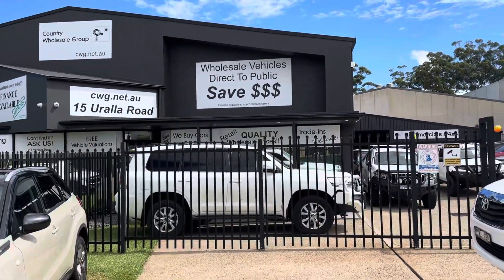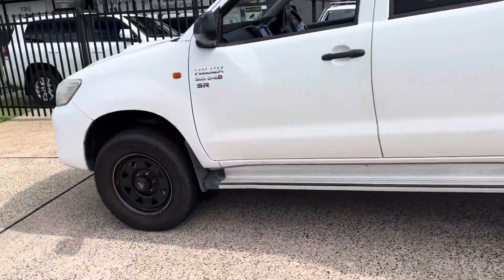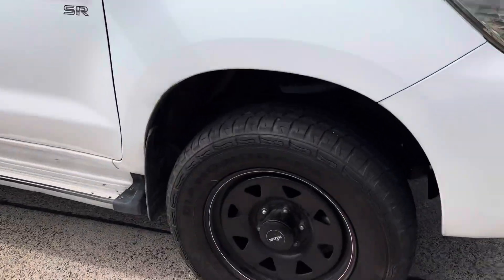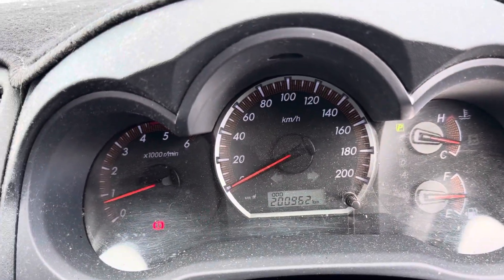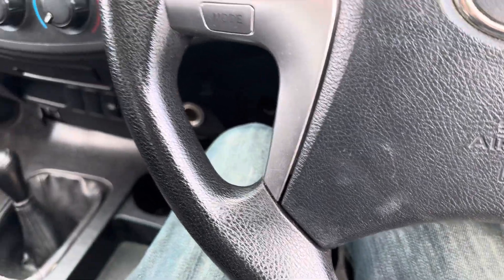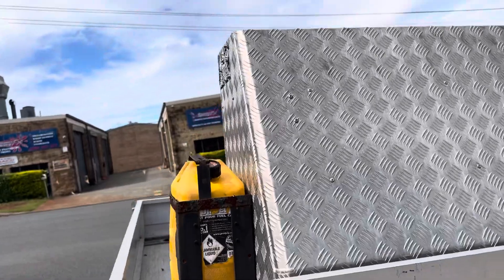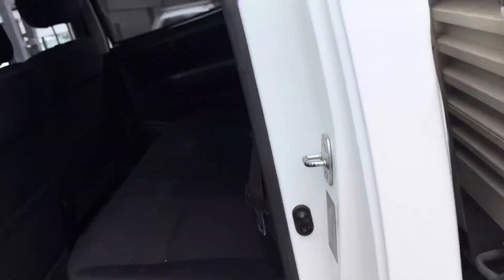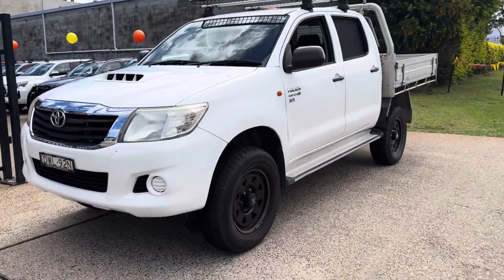Toyota Hilux SR D4D 4x4 Diesel Trayback Automatic